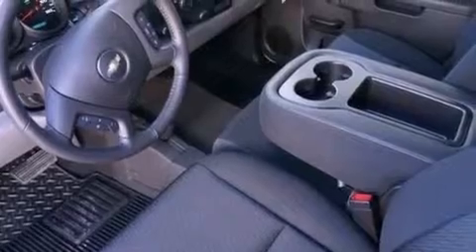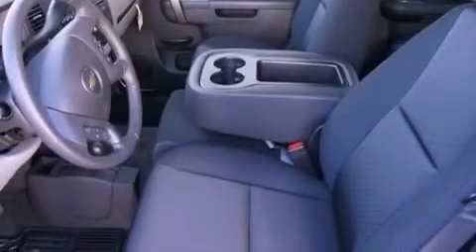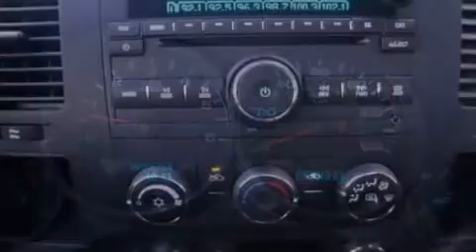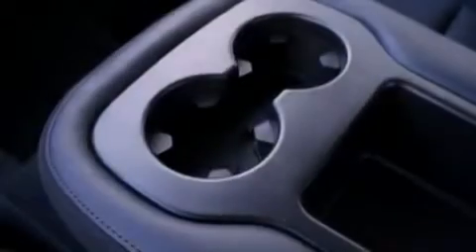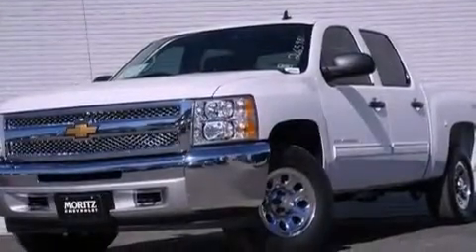2013 Chevrolet Silverado 1500 Dallas TX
We've been honored to serve the Ft Worth TX area , we promise that your experience at our dealership will exceed your expectations !

 Year : 2013
 Make : Chevrolet
 Model : Silverado 1500
 Engine : Gas/Ethanol V8 4.8L/293
 Trans . : Automatic
 Exterior : Summit White

 Interior : Dark Titanium

 2013 Chevrolet Silverado 1500 Ft Worth TX